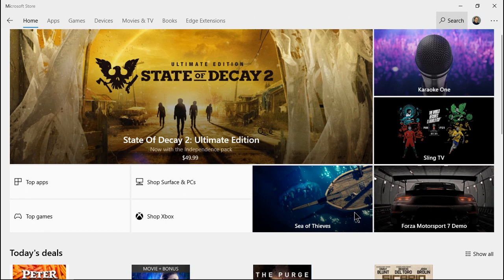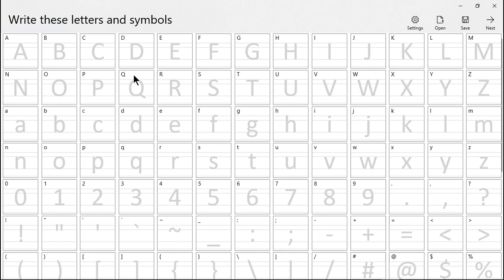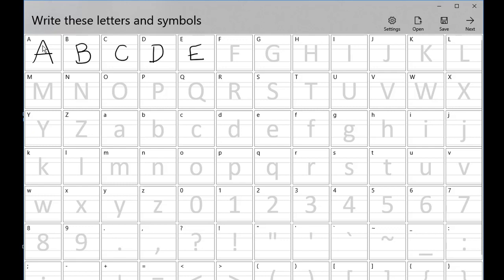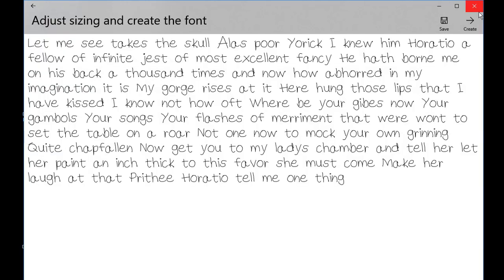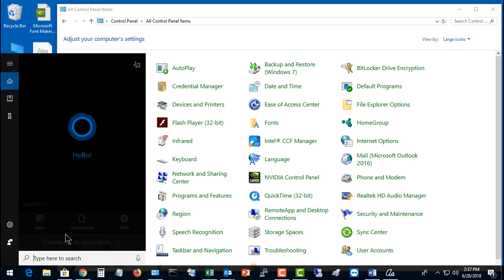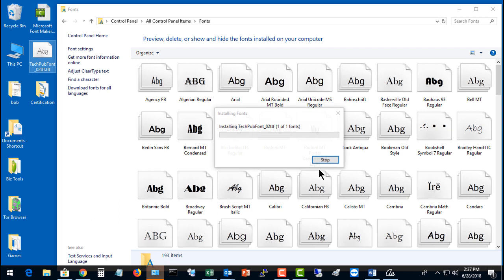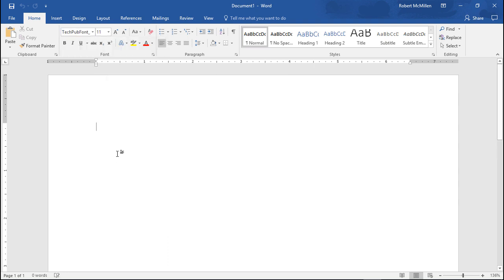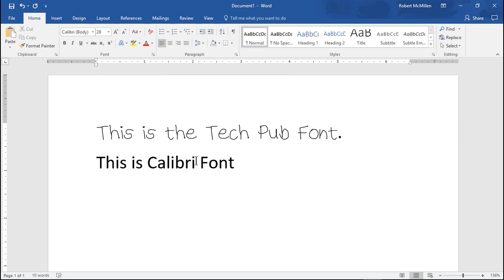How to use Microsoft Font Maker to create a custom font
Professor Robert McMillen shows you how to use Microsoft Font Maker to create a custom font. This is a free app from Microsoft where you can be as creative as you want to be by easily creating your own font and using it in Word and other Office programs.